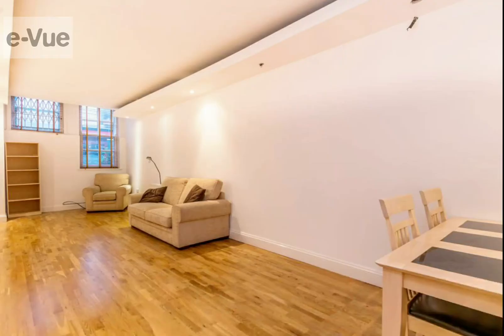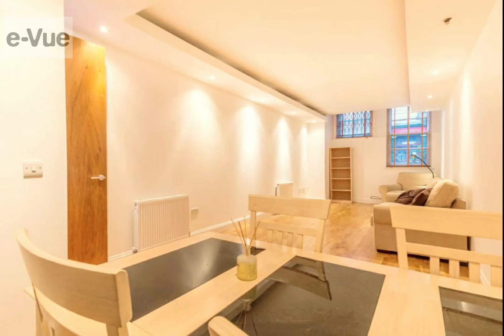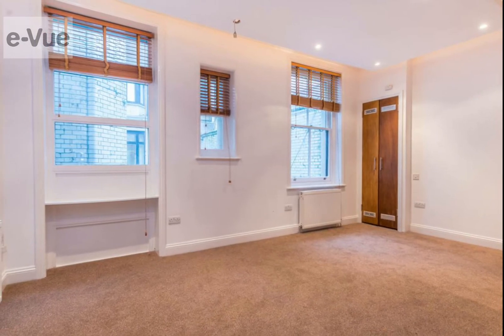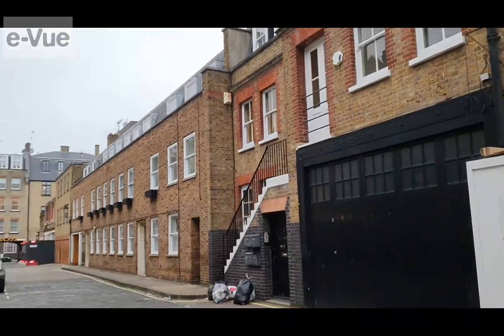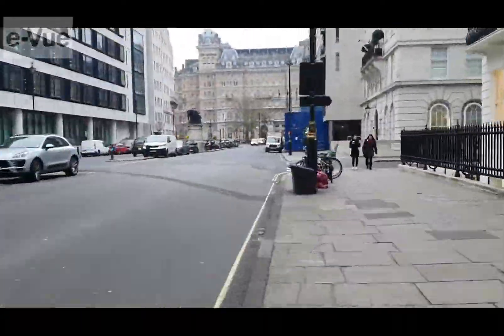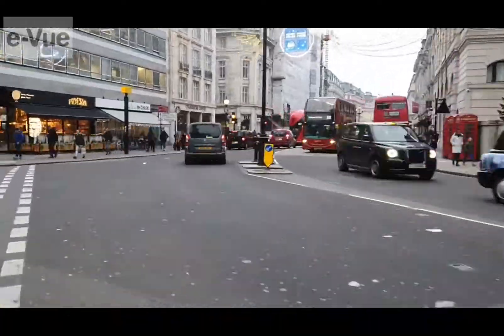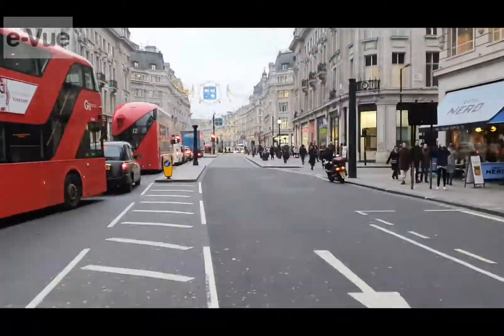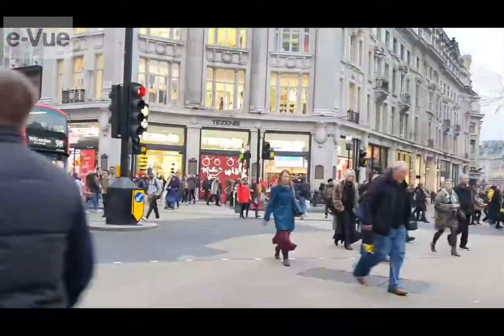1 bedroom to rent on Weymouth Mews, Marylebone, London - Video Tour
A lovely ground floor one bedroom flat to rent in quiet Marylebone Mews, just moments away from transport links and Regents Park.

The apartment offers over 809 sq ft and has the added benefit from wooden flooring throughout, beautiful high ceilings, modern bathroom and boasting wooden flooring throughout, beautiful high ceilings, modern bathroom and fully fitted kitchen. A truly wonderful property that comes with the added luxury fully fitted kitchen. A truly wonderful property that comes with the added luxury fully fitted kitchen. A truly wonderful property that comes with the added luxury of being in the heart of Marylebone village.

The nearest underground stations are Great Portland Street, Regents Park and Oxford Circus Station.

This area is served by a variety of bus routes and for those wishing to travel by car the A40 is in close proximity.